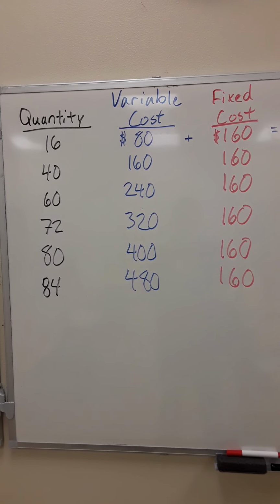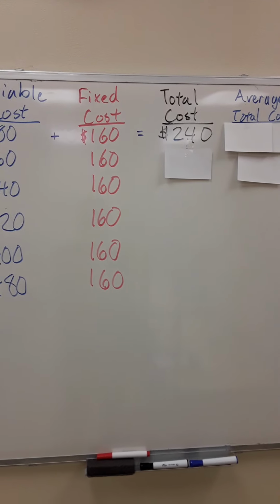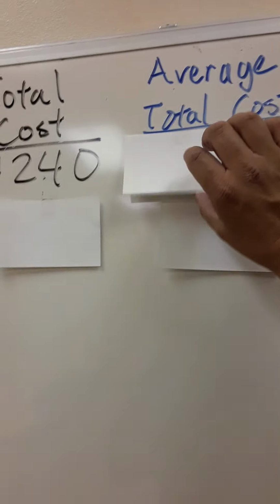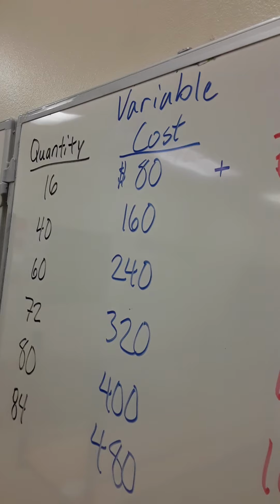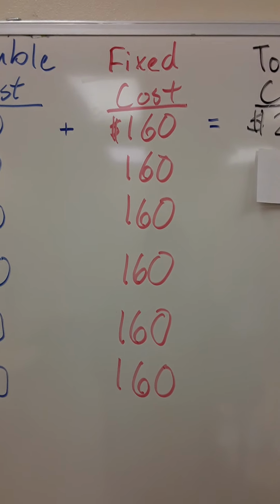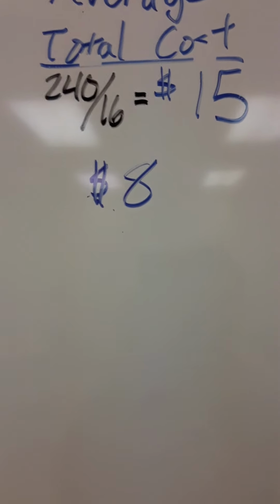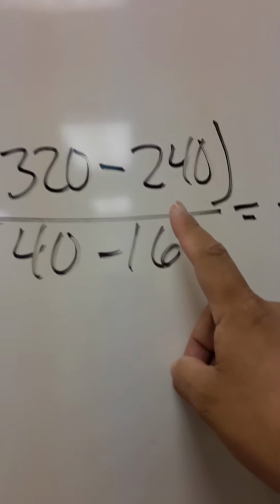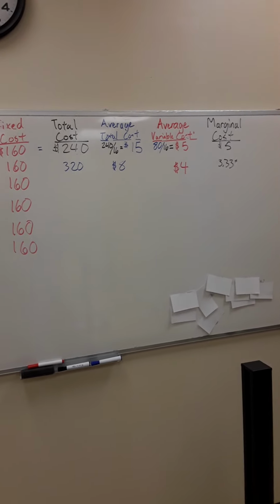different types of costs part 1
examples of different types of costs: total cost, average total cost, average variable cost, marginal cost